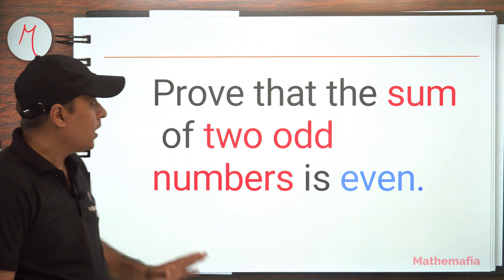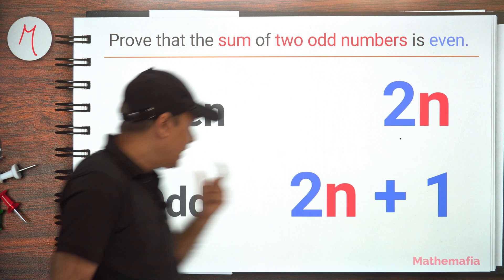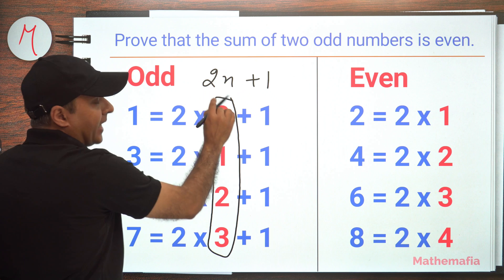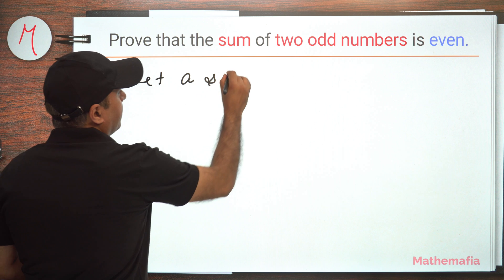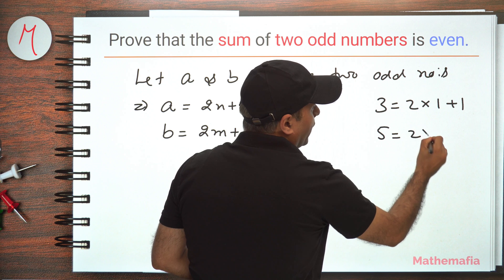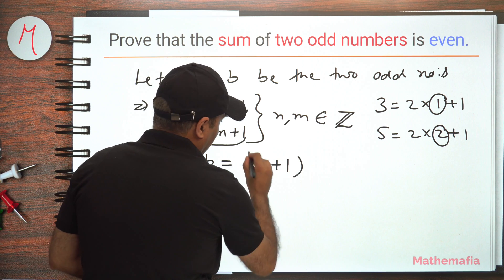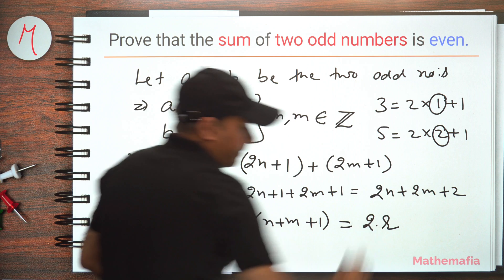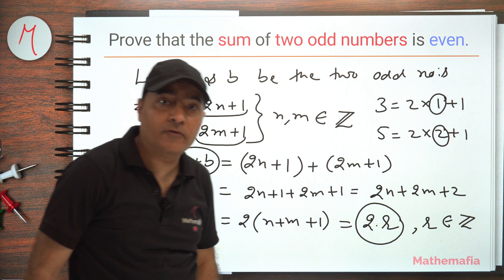Prove that the sum of two odd numbers is even | Number Theory | Maths proof in English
In this tutorial (in English) we will learn to prove that the sum of two odd numbers is even. This is a question in the appendix 1, Proofs in Mathematics, of class 9 Mathematics NCERT book. A concept of number theory which is used in almost every class post grade 9.

00:00 Odd (2n+1) and Even (2n) numbers explained
01:53 Proof - sum of two odd numbers is even